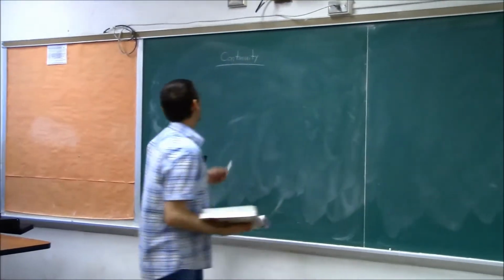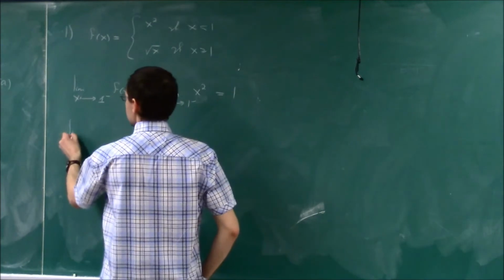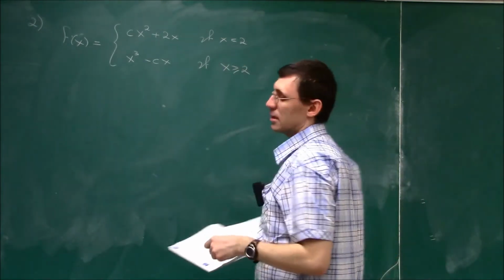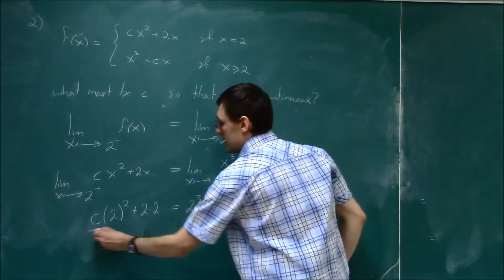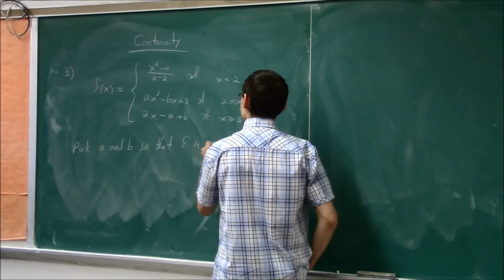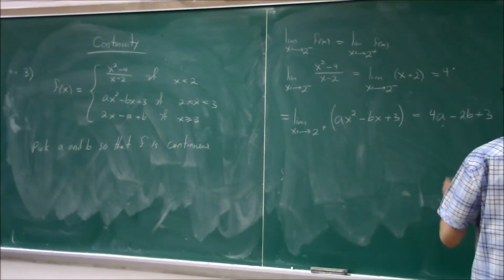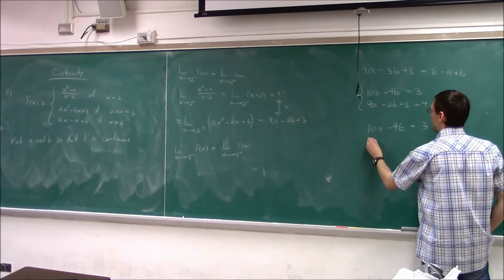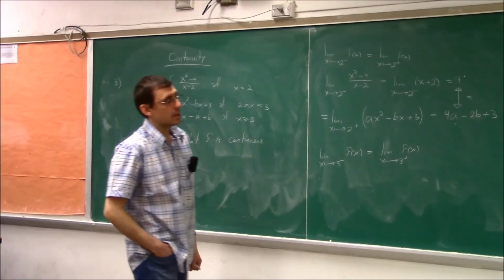Calculus I Review For Exam 1 (Part 3): Continuity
We work out several examples demonstrating continuity of piece-wise functions.